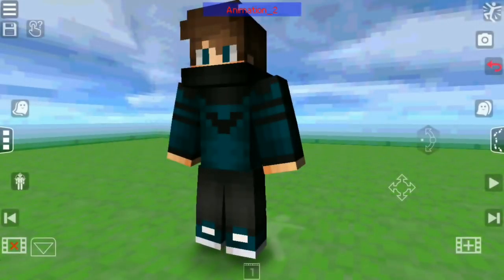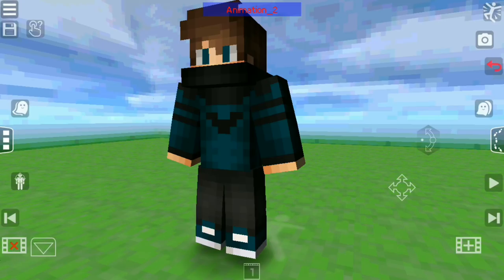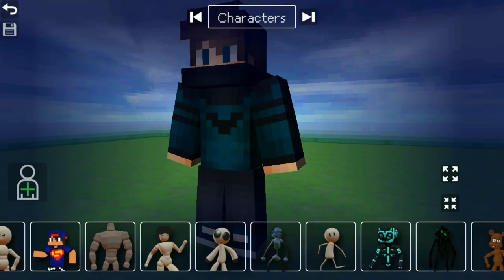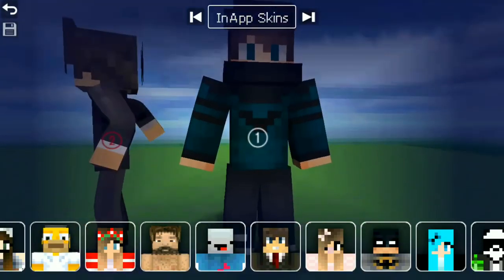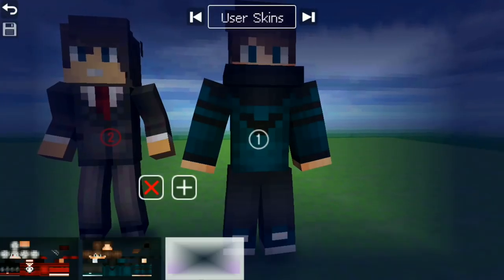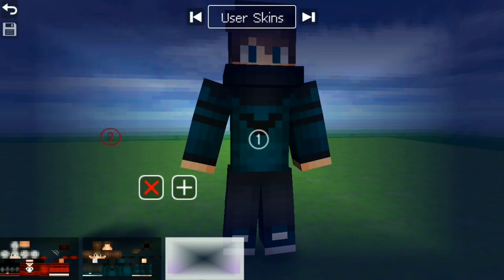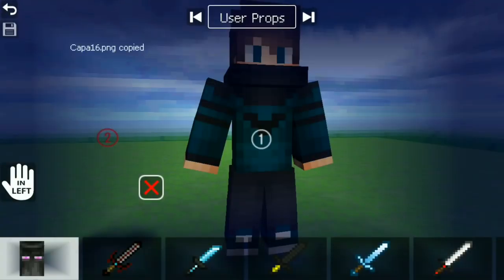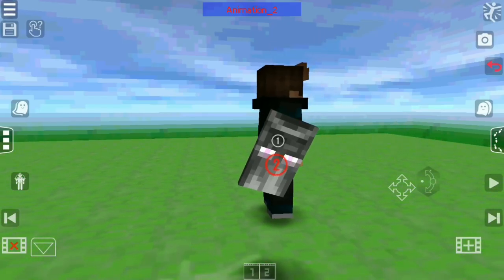How to add a Cape to your Minecraft Render on Animate it Plus!!!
Wanna buy GFX?

Profile picture: Misaki Scarlet◀

Banner by: Zwqst◀

Intro sometimes used made by: Jagger 2◀

▶Bio: Im currently 13 at the comment, i make Graphics on my phone and i do some other things like tutorials and Gaming. I try my best to work hard for everyone. And i want to be a Youtuber along with amazing friends!◀

▶If you wanna seee my stuff before i post it? heres all my contacts :D ◀

Google+: Tony FX

Twitta: TonyFX or TonyFX6

What I edit my videos with? Power director and i use ps touch to add some images to my videos.

What do i use to Record? DU Recorder

I use Ps touch to make my Thumbnails,renders, etc

What version of Ps touch? 1.7.7

I'll do my best to upload videos but i may not have the time so im sorry if that happens but anyways have a great time everyone!